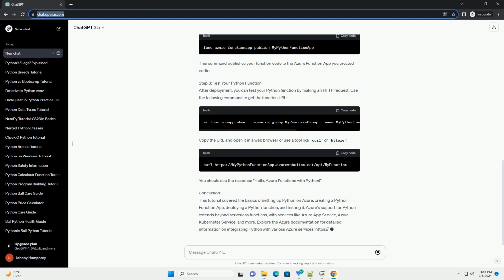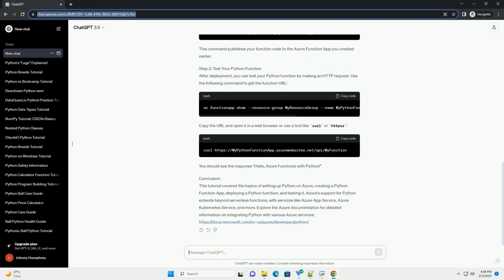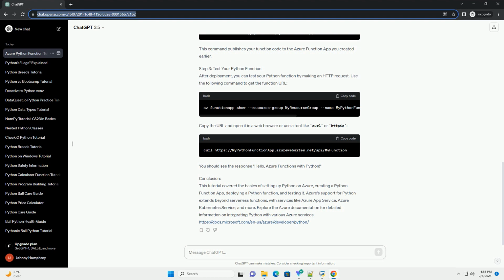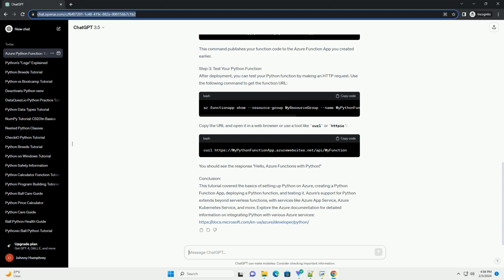does azure support python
title: getting started with python on azure: a comprehensive tutorial
introduction:
azure, microsoft's cloud computing platform, offers robust support for python, making it an excellent choice for python developers looking to deploy, scale, and manage their applications in the cloud. in this tutorial, we'll explore the steps to set up python on azure, cover key services, and provide code examples for common tasks.
prerequisites:
step 1: create an azure function app
azure functions is a serverless compute service that allows you to run event-triggered code without having to explicitly provision or manage infrastructure.
open your terminal and run the following azure cli command to create a function app:
this command creates a resource group, then provisions a python function app within that group.
step 2: deploy a python function
let's create a simple python function and deploy it to azure.
create a folder for your function and navigate to it in the terminal:
create a file named __init__.py with the following content:
now, deploy your function to azure:
this command publishes your function code to the azure function app you created earlier.
step 3: test your python function
after deployment, you can test your python function by making an http request. use the following command to get the function url:
copy the url and open it in a web browser or use a tool like curl or httpie:
you should see the response "hello, azure functions with python!"
conclusion:
this tutorial covered the basics of setting up python on azure, creating a python function app, deploying a python function, and testing it. azure's support for python extends beyond serverless functions, with services like azure app service, azure kubernetes service, and more. explore the azure documentation for detailed information on integrating python with various azure services
chatgpt

Related videos on our channel:
python azure openai
python azure function
python azure sdk
python azure blob storage
python azure service bus
python azure key vault
python azure
python azure identity
python azure cli
python azure ad authentication
python does key exist in dictionary
python does not equal operator
python does return break loop
python does not equal
python does directory exist
python does file exist
python doesn't equal
python does string contain